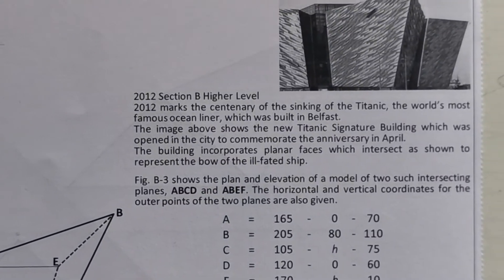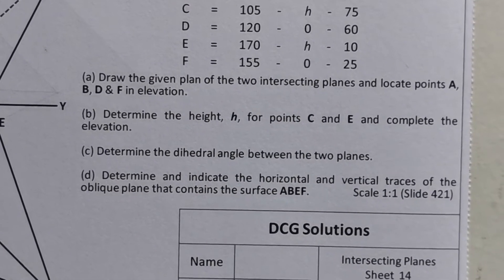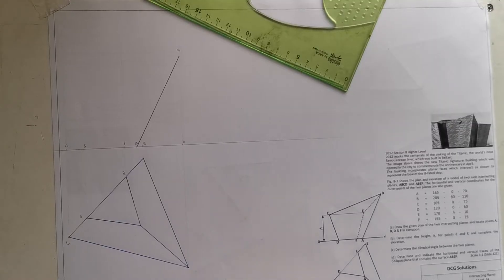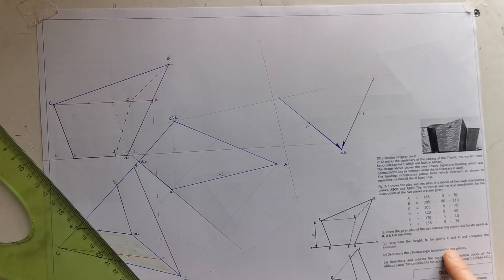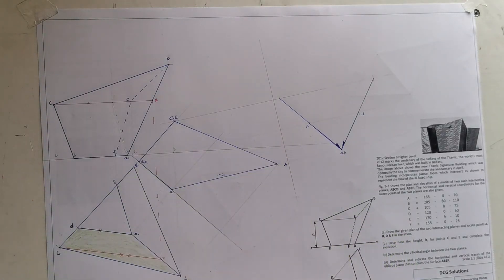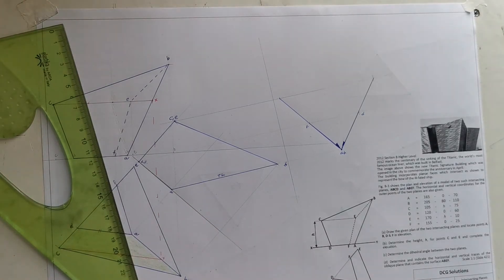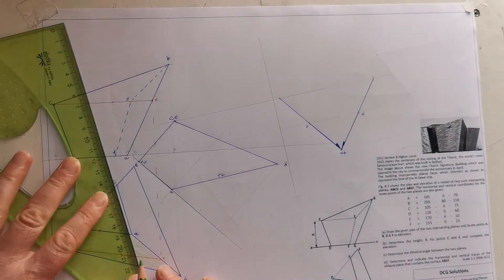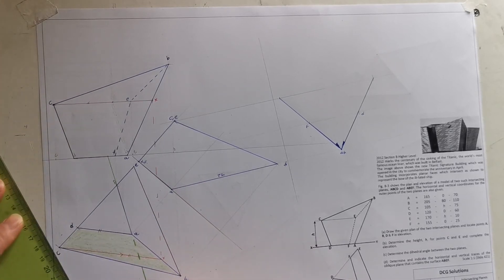2012 DCG HL intersecting planes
2012 DCG HL intersecting planes